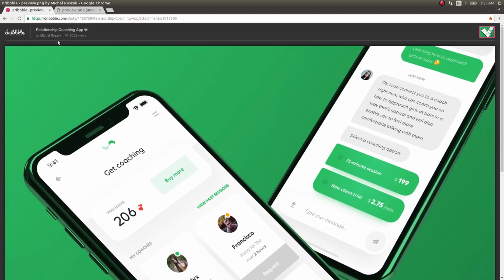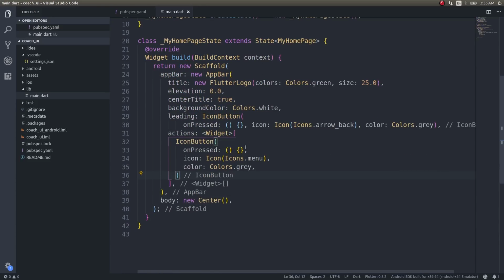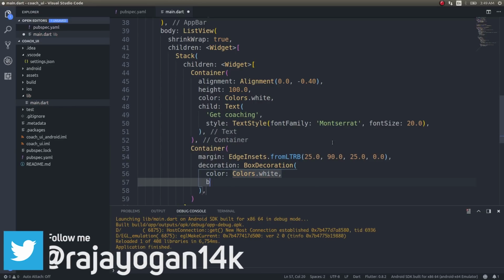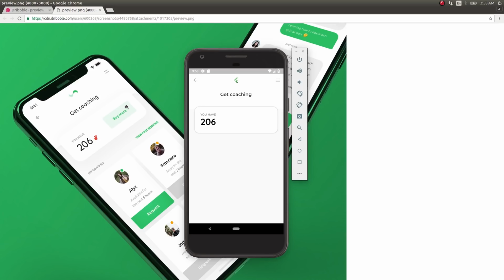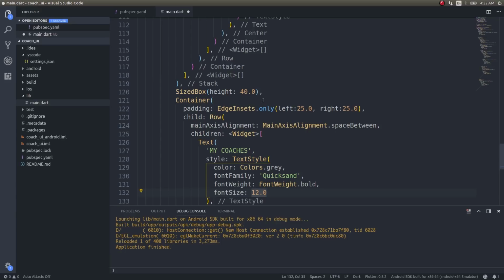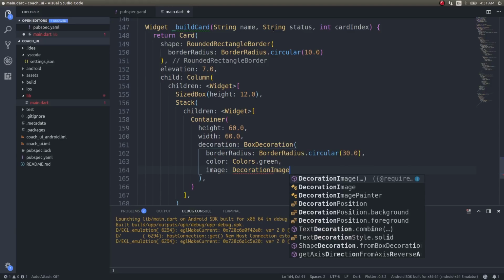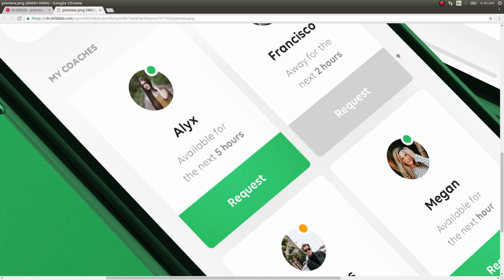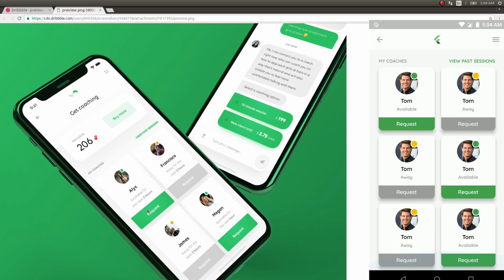Flutter UI - Talent Hire